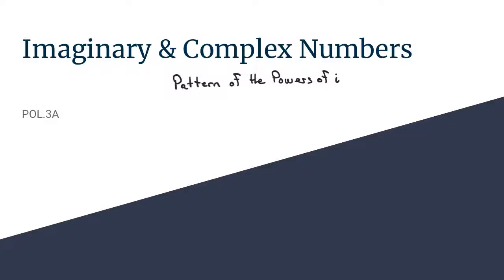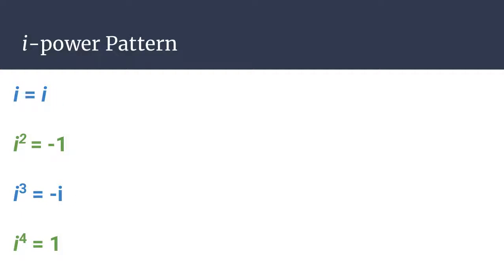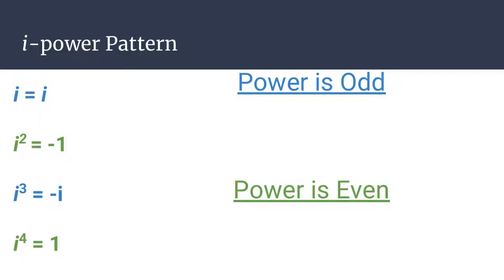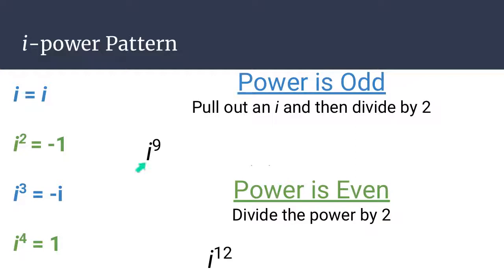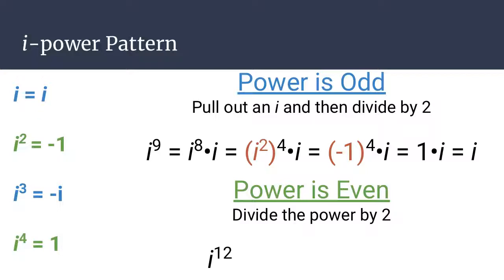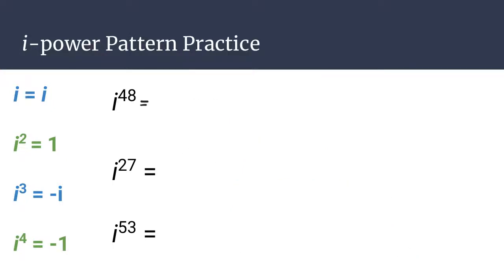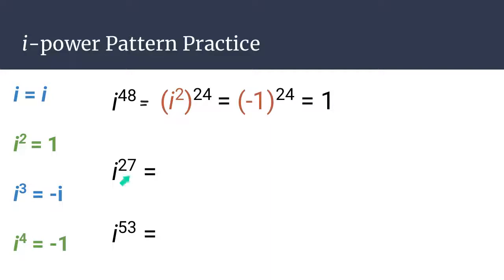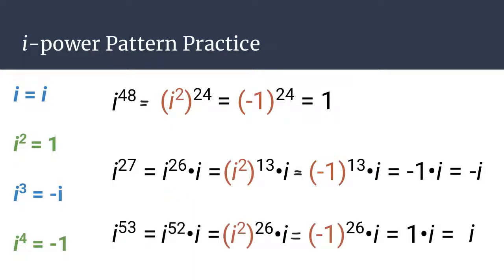POL.3A - Powers of I Pattern and Evaluation